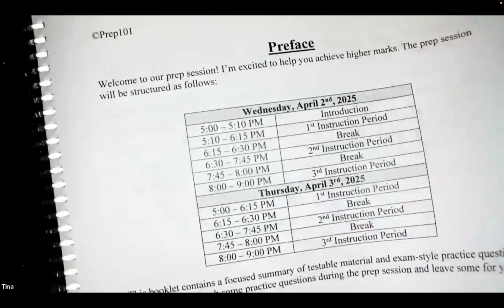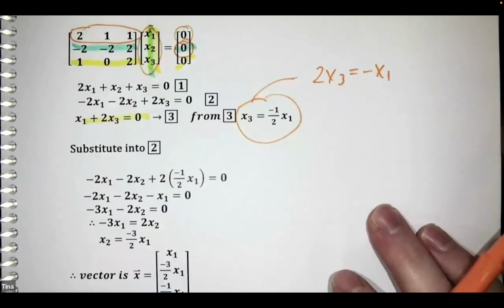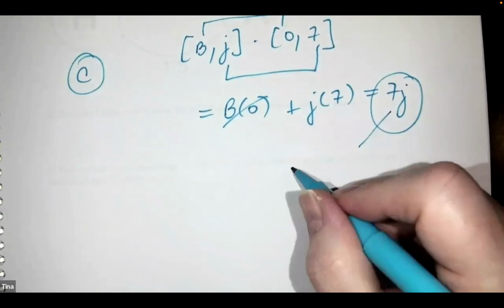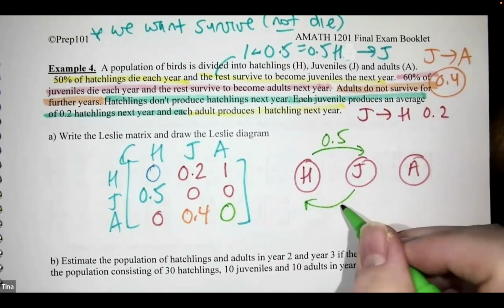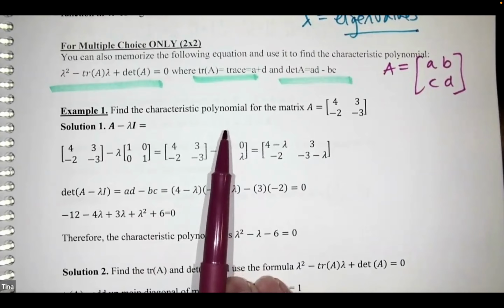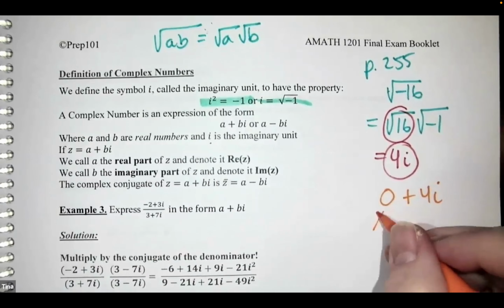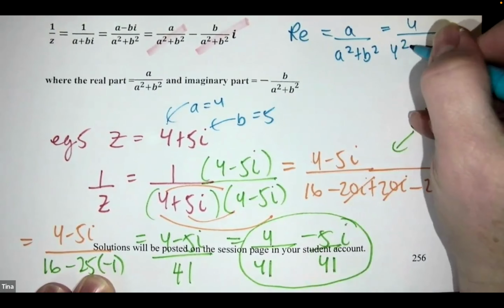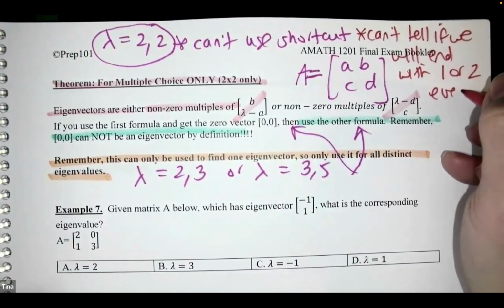Post midterm (third video)